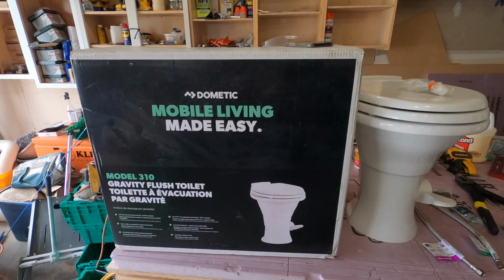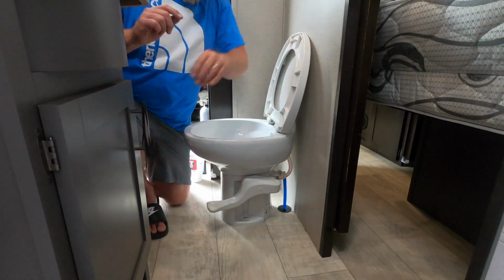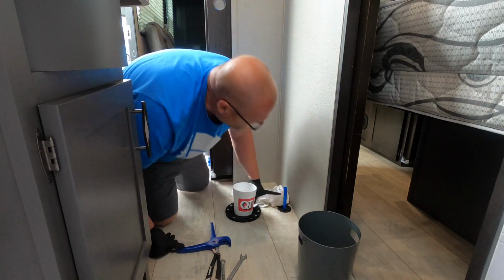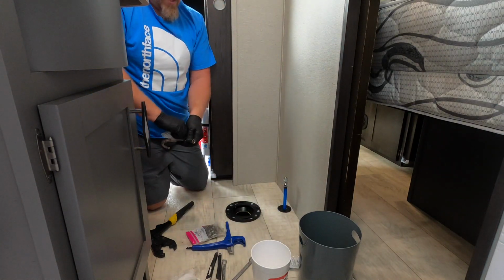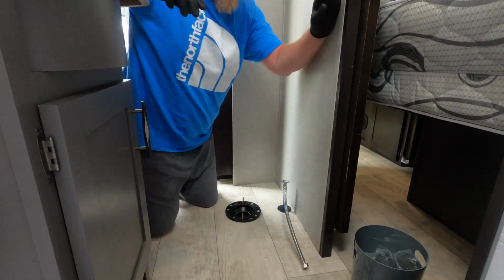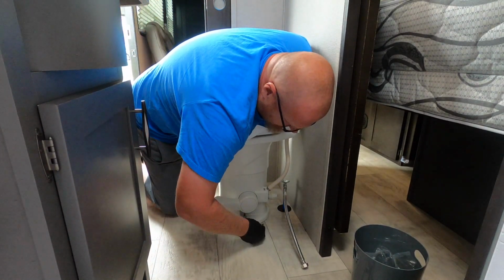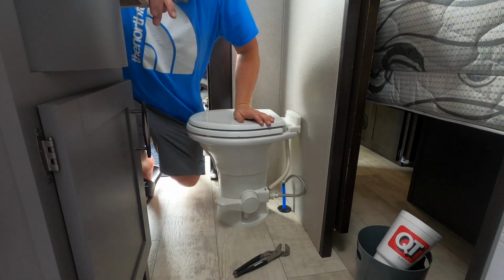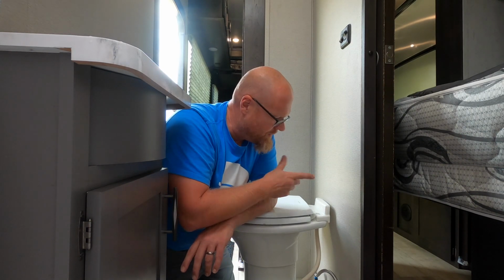RV Toilet Upgrade - Dometic 310 with Shut Off Valve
How to replace a RV Toilet & install a water shut off valve at the toilet